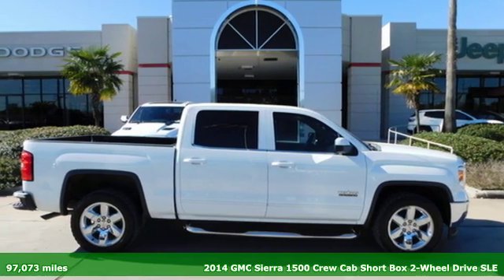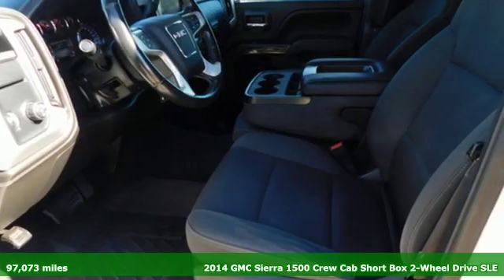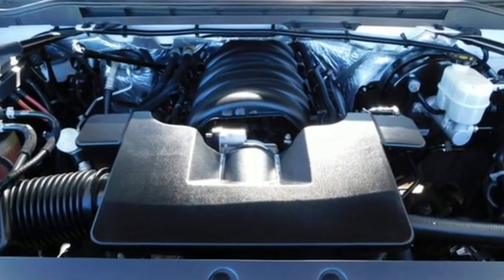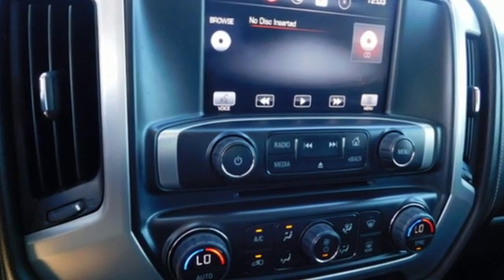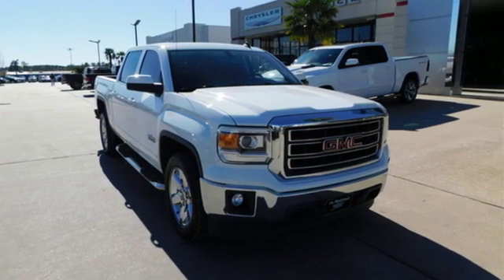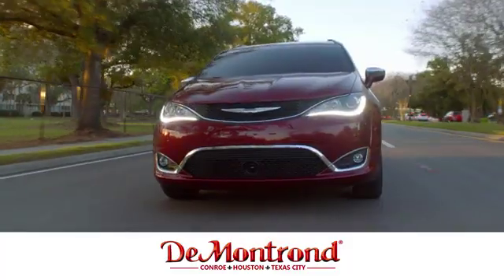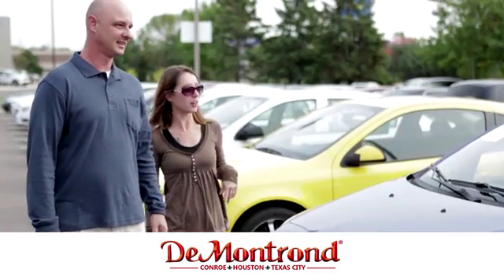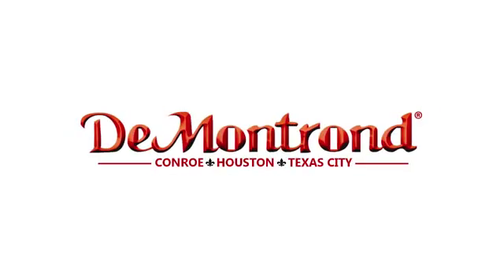Used 2014 GMC Sierra 1500 Conroe Houston, TX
Year: 2014
Make: GMC
Model: Sierra 1500
Trim: 2WD Crew Cab 143.5 SLE
Engine: 323 L 8 Cylinder Engine Cyl.
Transmission: Automatic
Color: Summit White
Interior: Jet Black
Mileage: 97073
Stock #: 4012A
VIN: 3GTP1UEC9EG542397
Call today and drive home this extremely clean 1 owner GMC 1500 SLE crew cab. V8, automatic, power options, tow package, life time warranty and great finance options.

Address:
888 Interstate 45 S